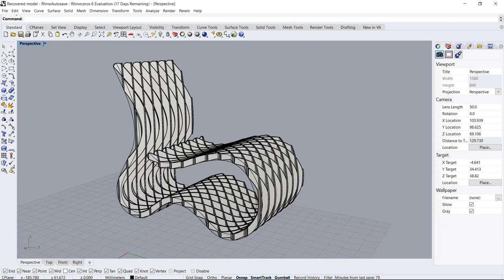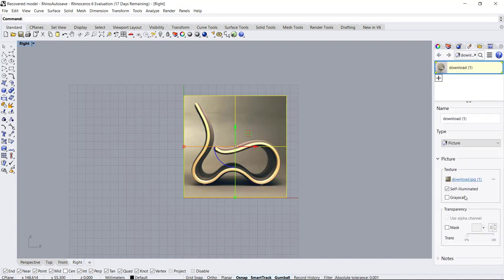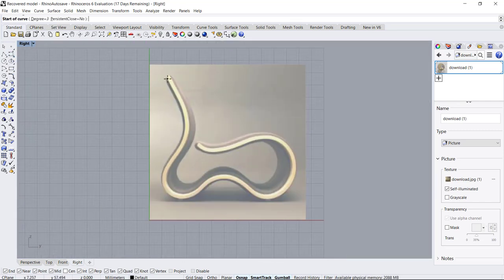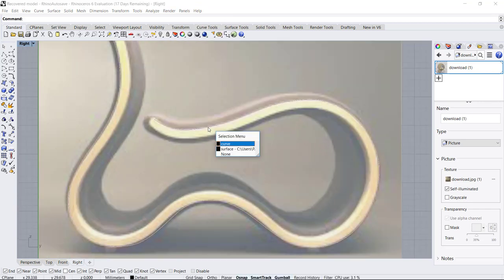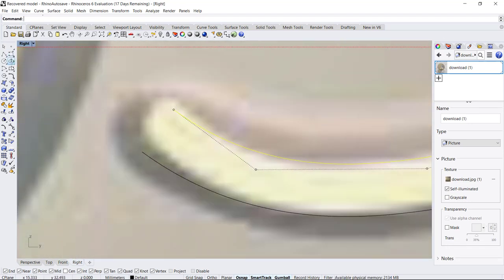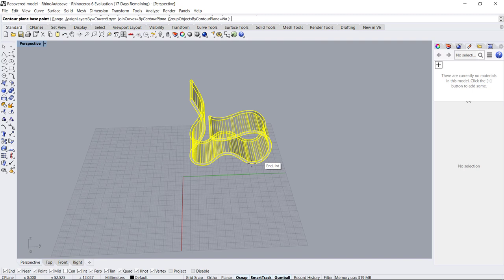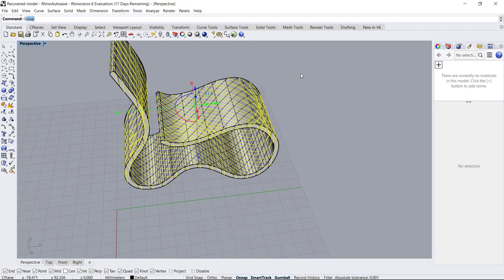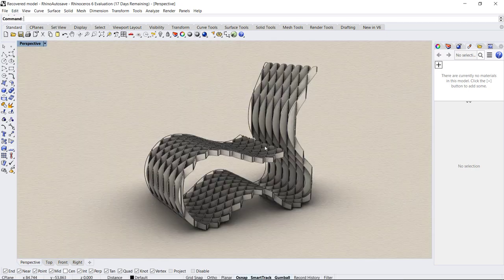Rhino Tutorial Curved Chair - Waffle style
In this tutorial a very fast way on how to design a modern curved chair and then apply the "waffle" affect to it.